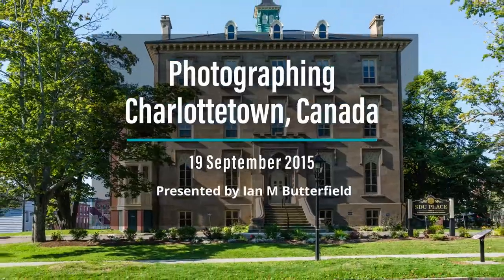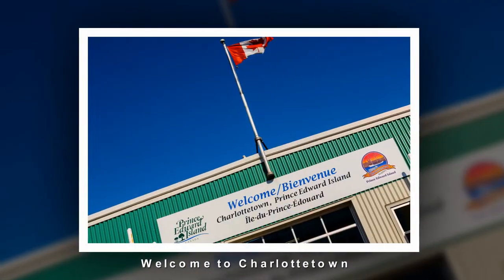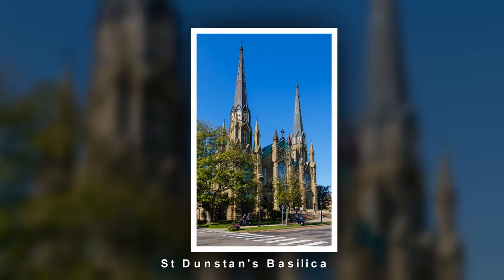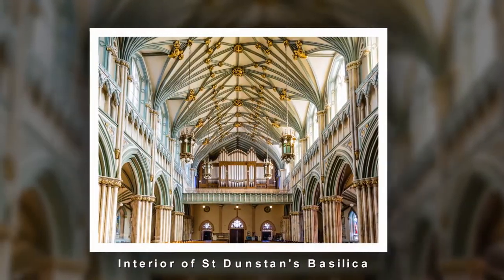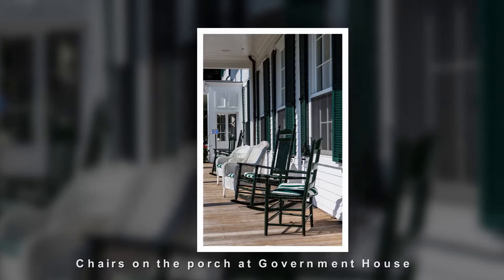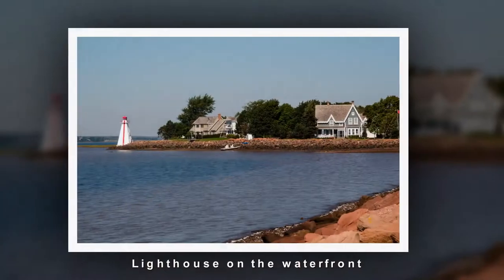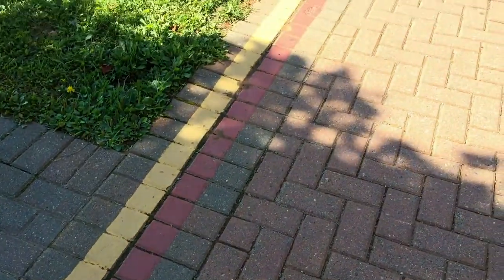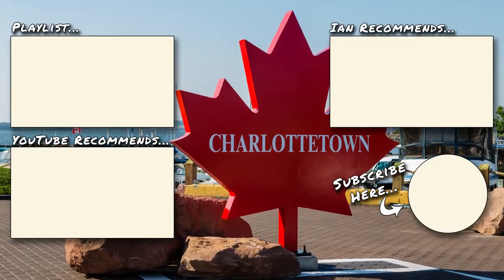Photographing Charlottetown, Prince Edward Island, Canada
Come with me as I go round and photograph the picturesque town of Charlottetown on Prince Edward Island in Canada.  This will also give you an idea of what to go and see if you are visiting Charlottetown.

A lot of YouTubers have a link to "buymeacoffee".  I don't drink coffee, but if you found this video helpful or interesting you can buy me a cup of tea instead: